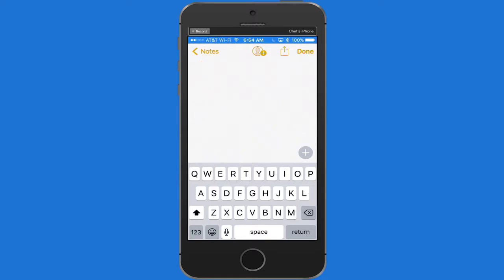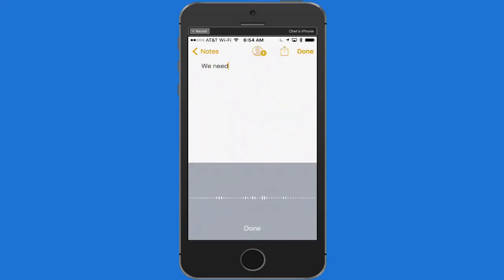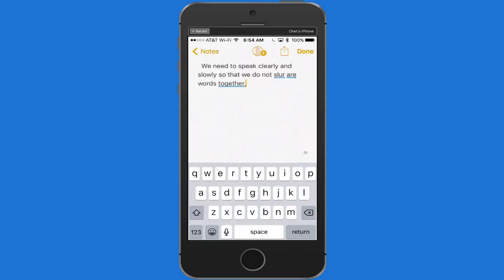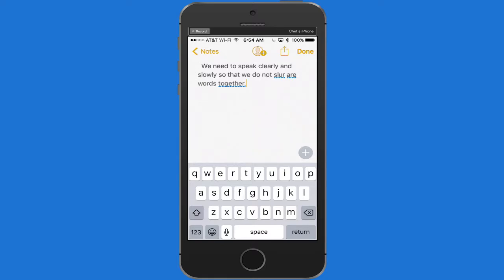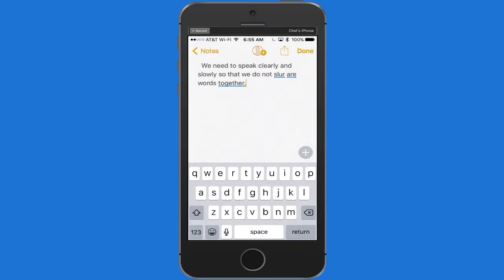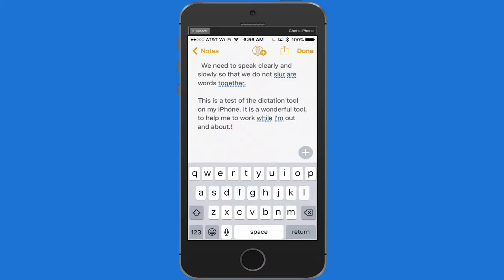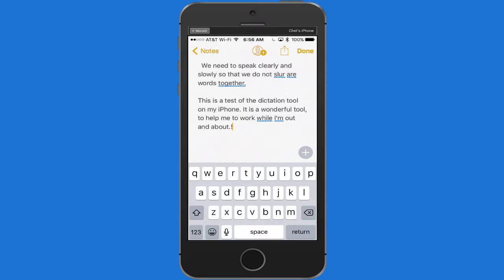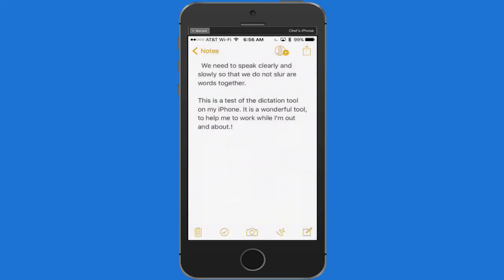Experts & Authors Speech to Text App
In today's Tech Tip Chet shares how he uses the Speech to Text app built into the Apple iOS on his iPhone and iPad.

For those of you on Android mobile devices - here's a link to an article that explains how you can do this on your devices